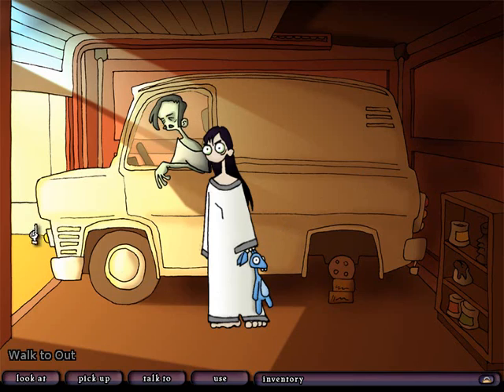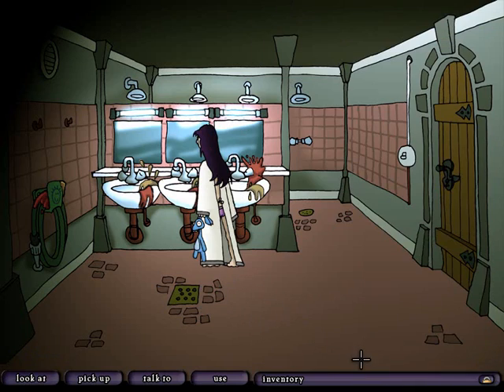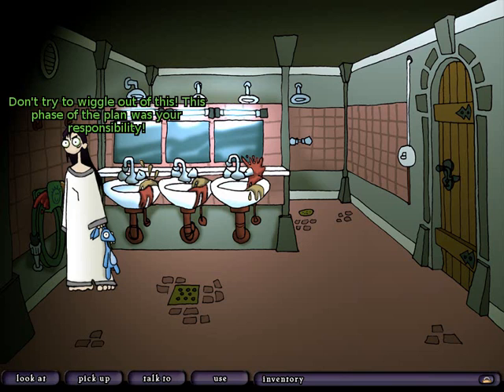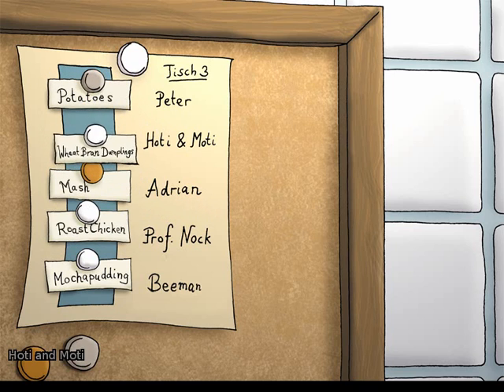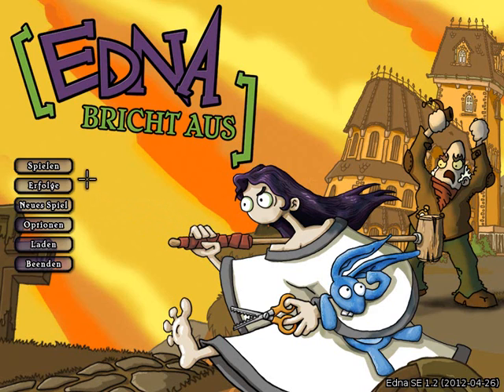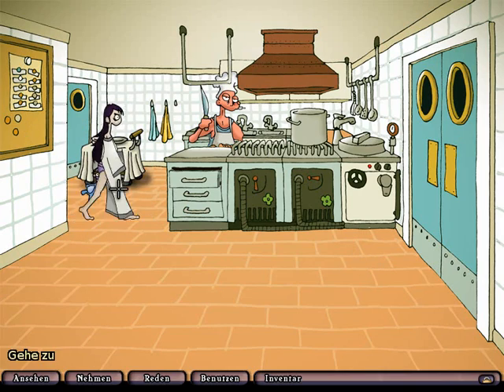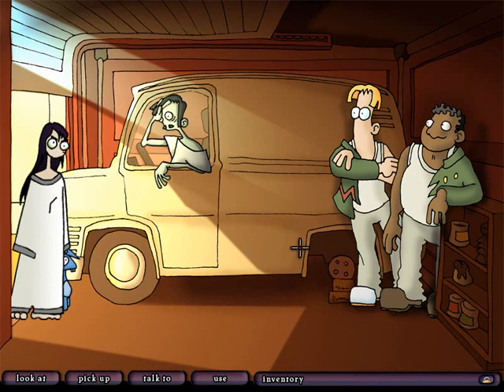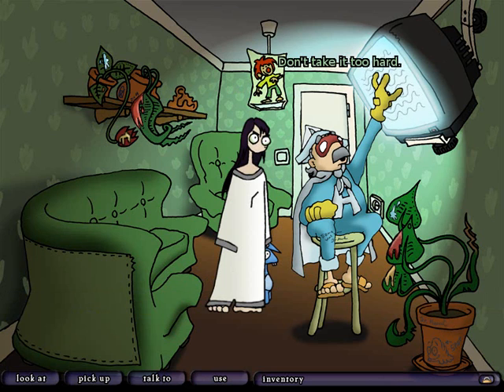Let's Play Edna and Harvey: The Breakout - Part 21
We get told to do more things and back to the asylum we go.